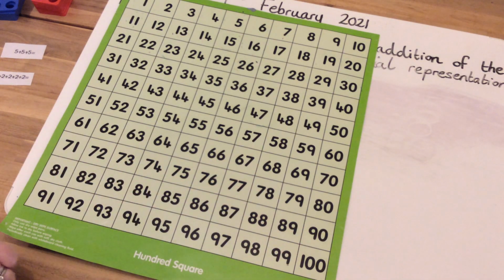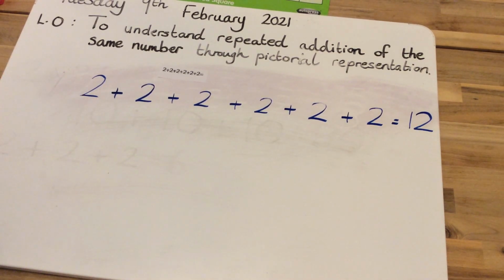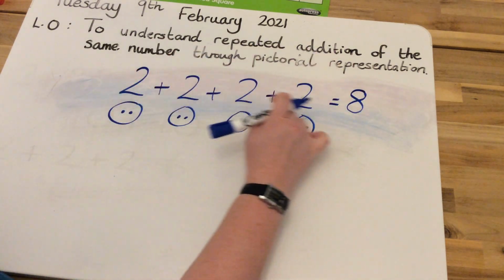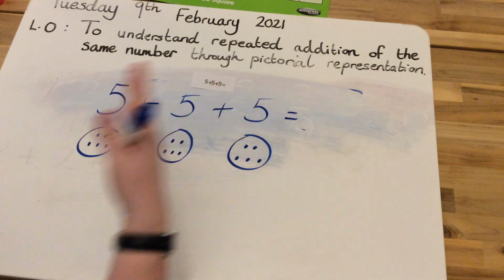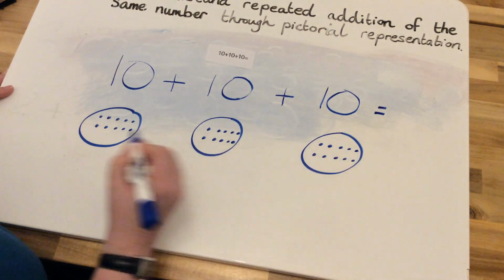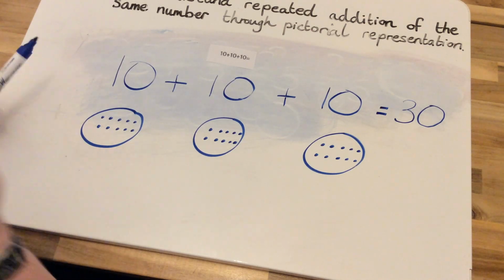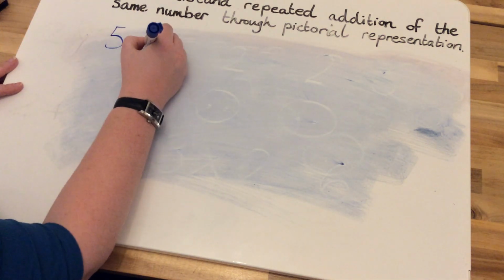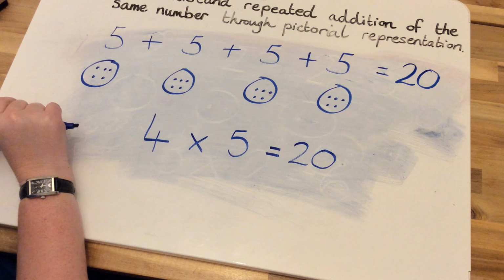YEAR 1 MATHS (TUESDAY 9th FEBRUARY)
Mrs Fussey teaches you how to draw jottings to help you work out the answers to your repeated addition sums, and introduces the multiplication symbol.